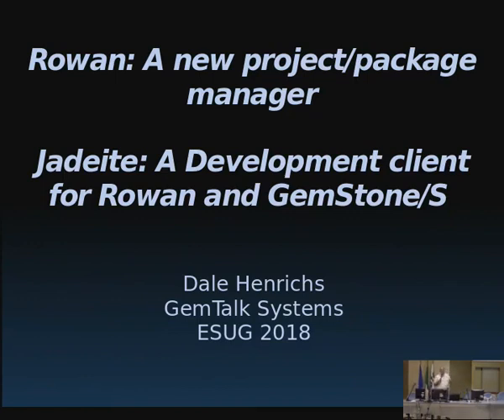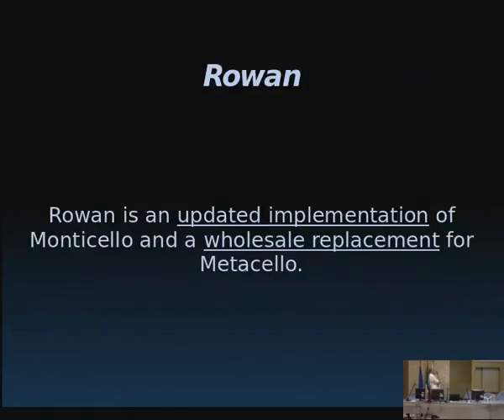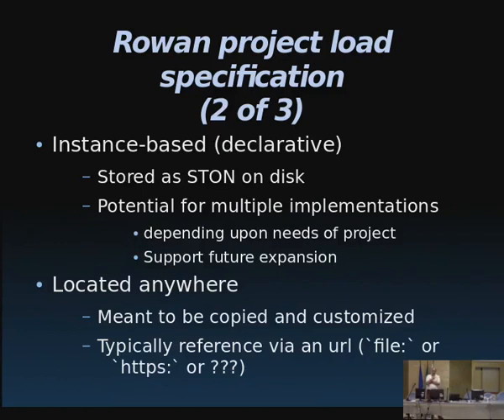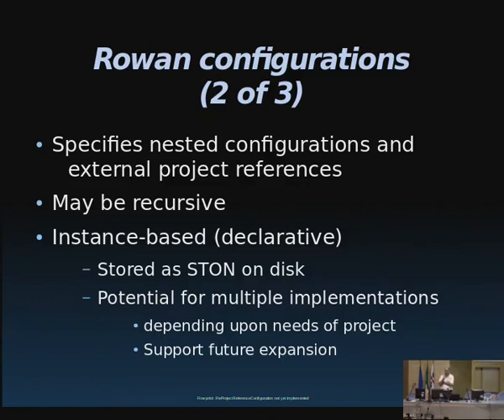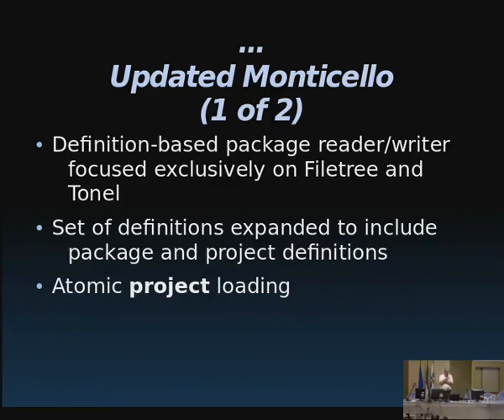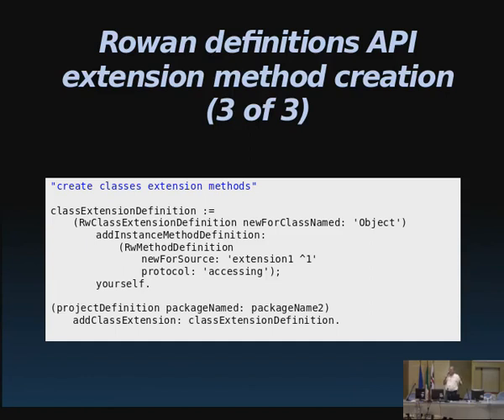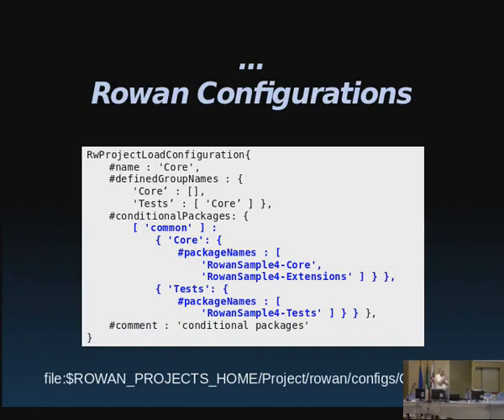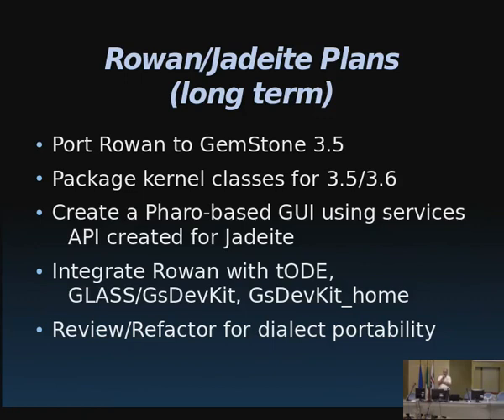ESUG 2018 - Rowan: A new project/package manager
Rowan: A new project/package manager

Abstract:
Rowan is a new take on project/package management for Smalltalk.

Last year GemTalk Systems decided to incorporate a git-based source code
management system into our base product.

With Monticello nearly 15 years old, Metacello almost 10 years old, and
FileTree over 5 years old the plan was to build a project/package
management system for GemStone/S from the ground up.

Martin McClure began by designing a file per class disk format as an alternative to FileTree, which eventually became the basis for Tonel.

This year we are building the project loader and in-image project management.

Features include:
- atomic project loading
- first class projects and packages:
- definition-based from top to bottom with project, package, class and method definitions
- a complete "tools" API for working with definitions as well as loaded entities (projects, packages, classes and methods)

Metacello functionality (conditional package loading and project dependencies)
is being handled by disk-based (Rowan) configuration objects.

Jadite is the development GUI for Rowan. The initial version of Jadite is an
adaptation of Jade, a Dolphin-based development environment for GemStone/S that
has been maintained by James Foster for many years.

We are currently working on expanding the functionality of Jadeite to
incorporate Rowan projects and configurations. We also plan on starting work on
a Pharo-based Rowan client later this year.

Bio:
Dale Henrichs is a Principal Engineer at GemTalk Systems and has been working
in Smalltalk since 1985. For the last decade Dale has focused on the development
and support of open source projects for both GemTalk Systems and the Smalltalk
community. His contributions to the Smalltalk community include Metacello,
FileTree, and the GemStone port of Seaside. Recently Dale completed work on a
major rewrite of the GemStone/S indexing system.